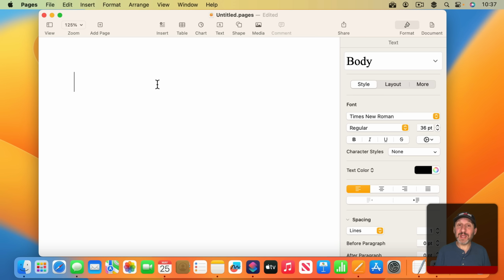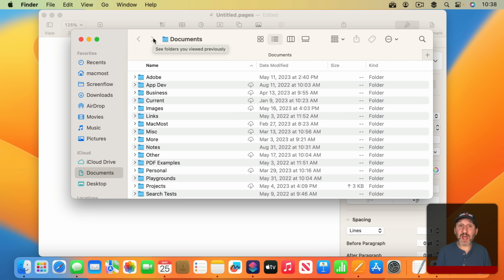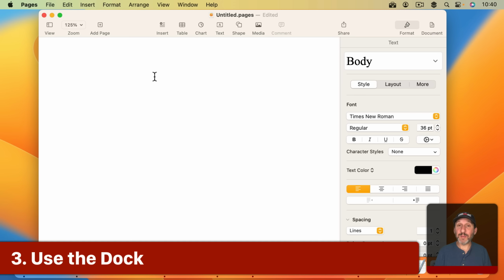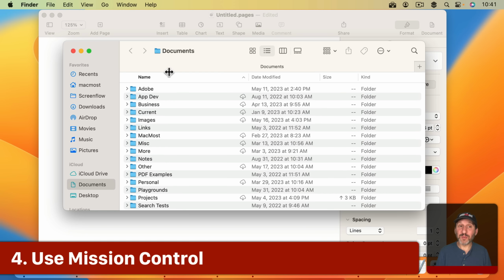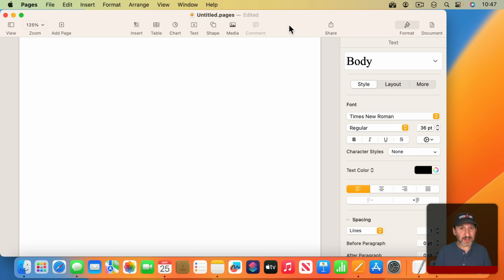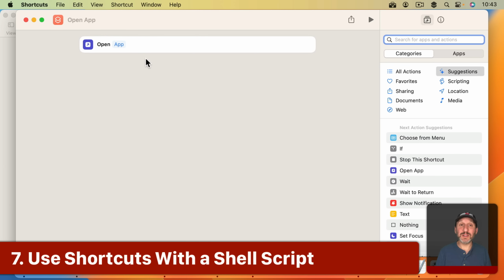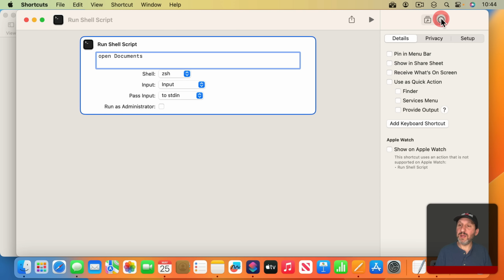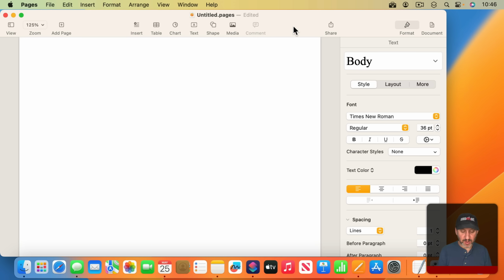8 Ways To Get To the Finder From Anywhere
You can't use Shortcuts or LaunchPad to switch to the Finder. But you can use a bunch of other actions as well as some scripting to do it. Lots to learn here, beyond just the final result.

00:00 Intro
01:11 1. Use the App Switcher
01:49 2. Use the Spotlight Menu
02:36 3. Use the Dock
03:36 4. Use Mission Control
03:59 5. Use Stage Manager
04:25 6. Use Spotlight Finder Search
05:30 7. Use Shortcuts With a Shell Script
07:02 8. Use Shortcuts With JavaScript